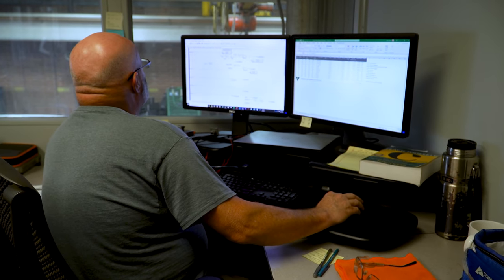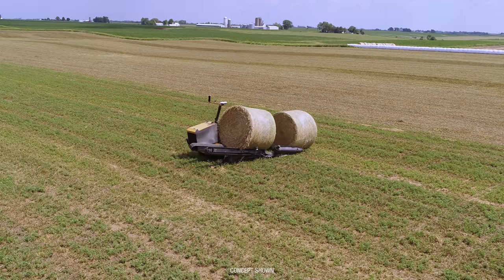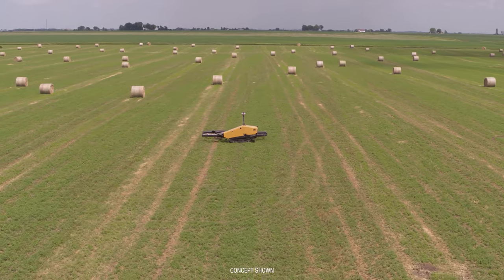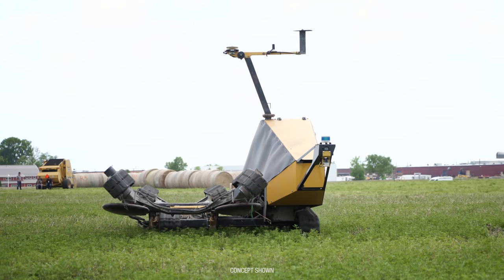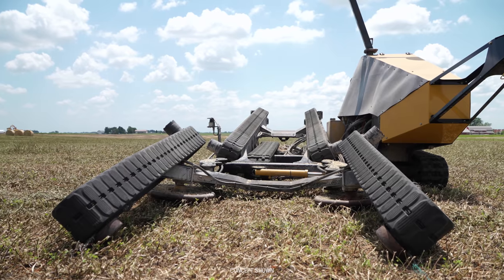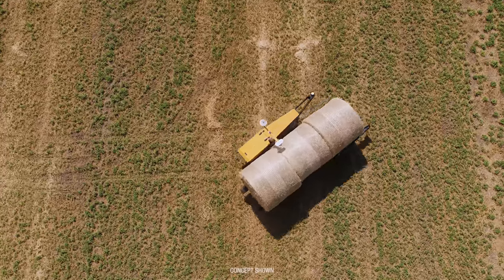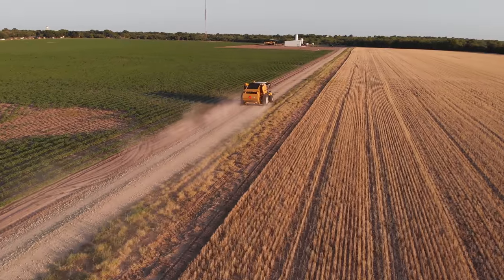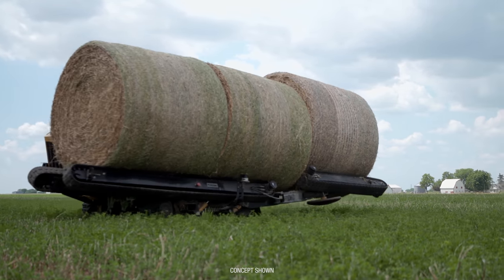Vermeer introduces concept autonomous bale mover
The entire haymaking process is all about time. It’s not only important to cut, dry and bale hay at the right time and moisture level, but producers also need to haul and store bales in a timely fashion to help the next crop start right. That’s exactly what a new concept at Vermeer aims to do. Nicknamed “Bale Hawk,” this autonomous bale mover is designed to help producers reduce the need for labor by moving bales from where they are dropped in the field to the field’s edge or a storage area.

*Concept machine only. Currently not available for sale.